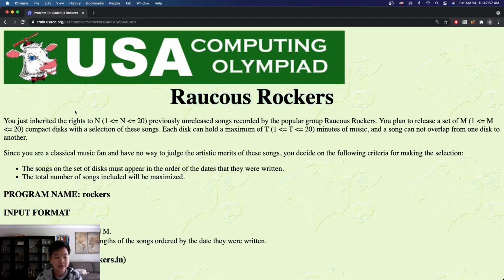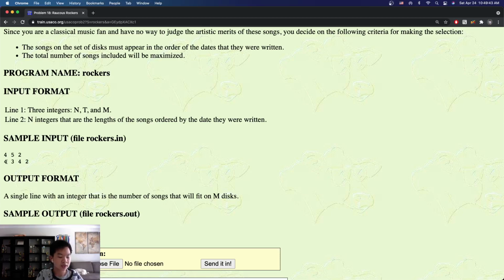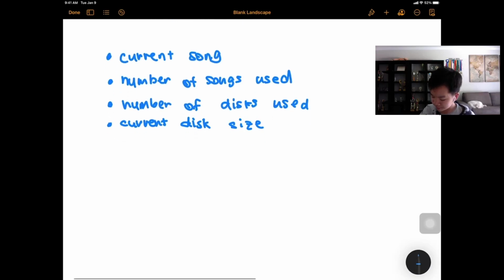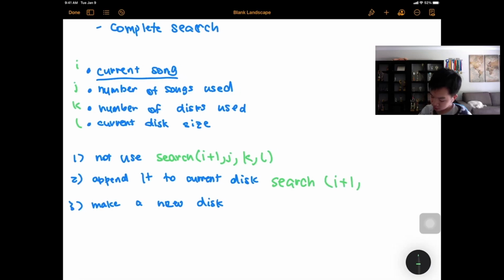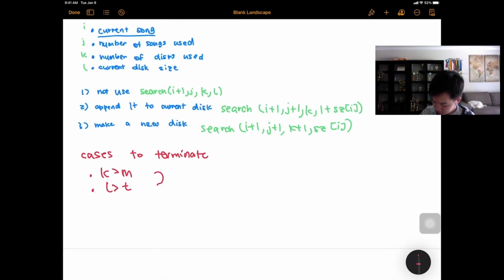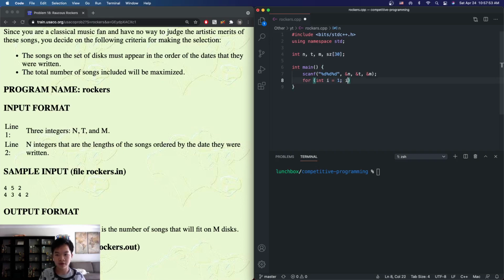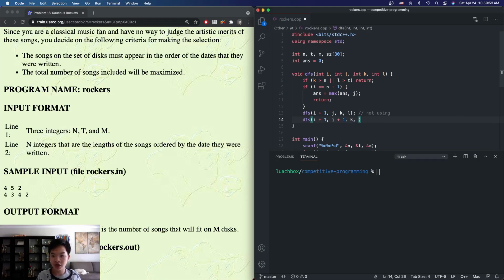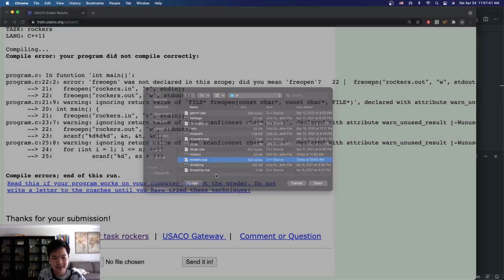USACO Training – Raucous Rockers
Video Editorial for USACO Training – Raucous Rockers.